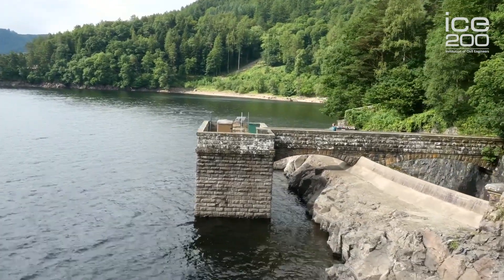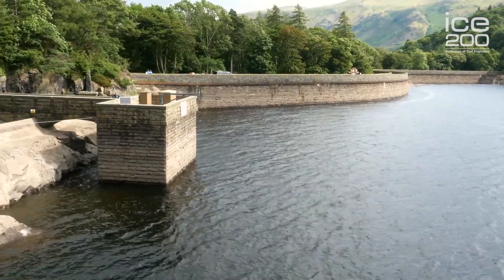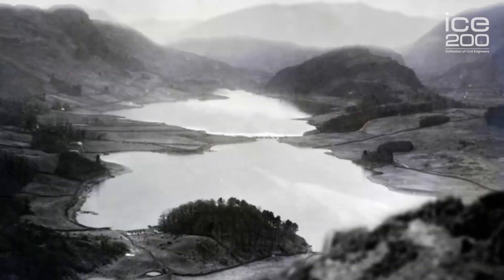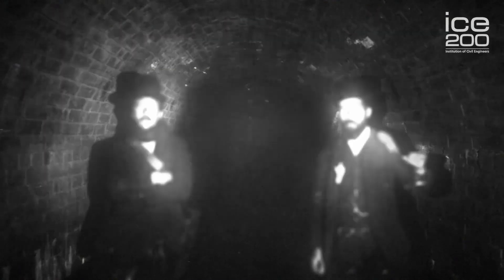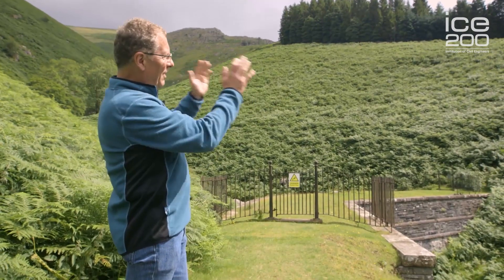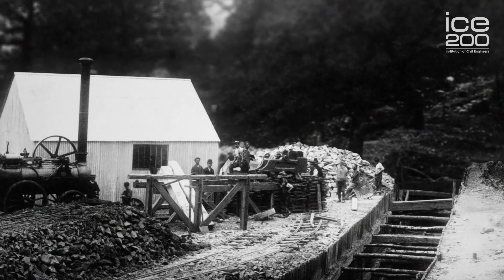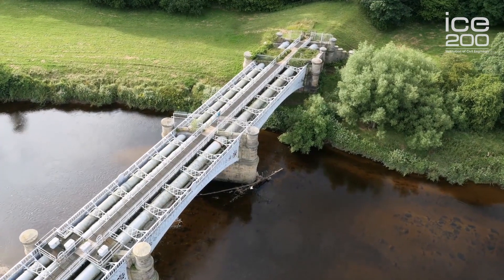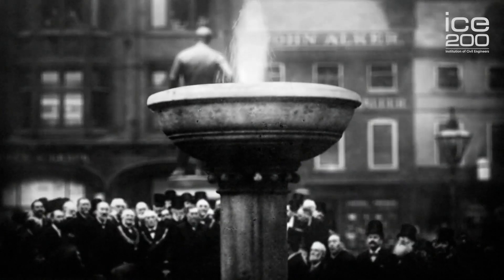Thirlmere Reservoir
After the Industrial Revolution engineers were looking for a way to collect 15 million gallons of water to bring industry and the population the water it needed daily. In 1890 Queen Victoria gave her permission for the scheme Manchester consulting engineers to build the dam that would create Thirlmere Reservoir.

Video Courtesy of United Utilities.